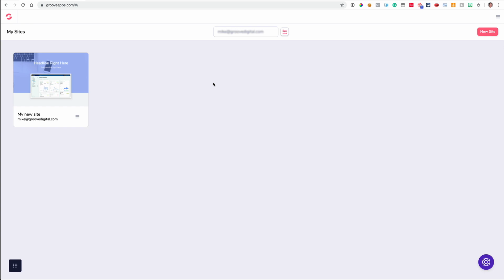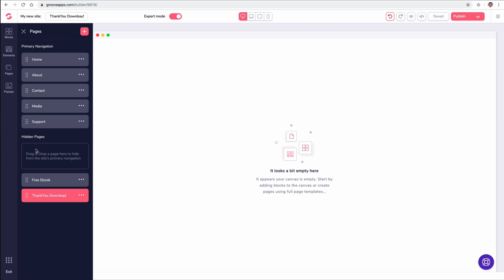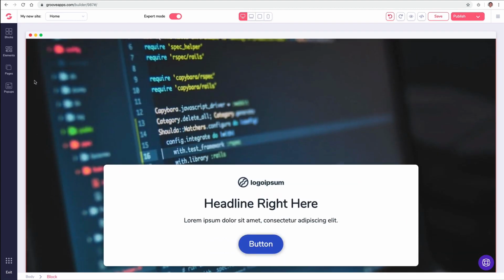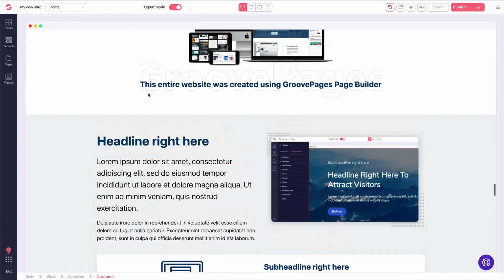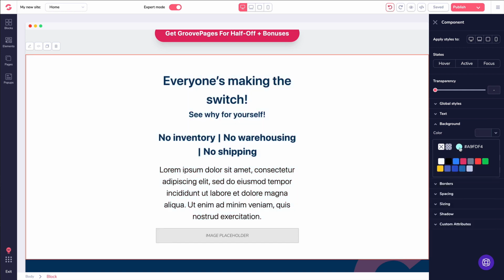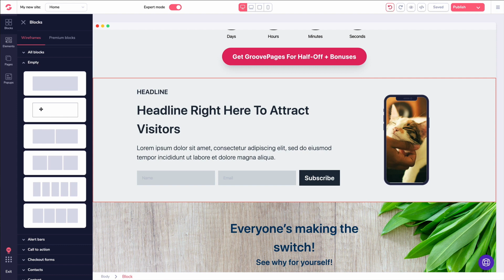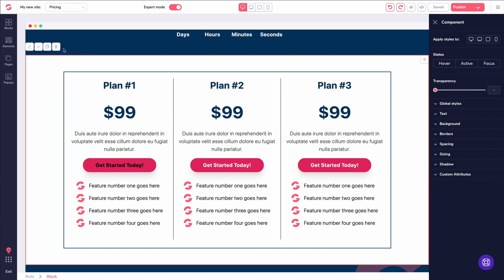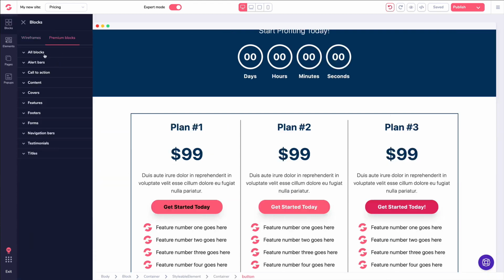GroovePages Full DEMO Tutorial $497 One Time Payment Offer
GroovePages is a brand-new all-in-1 page and funnel builder that totally revolutionizes how digital marketers build online landing pages, opt-in pages, and sales funnels.